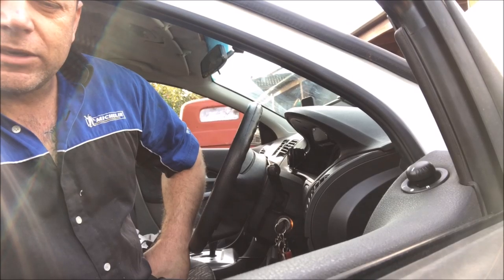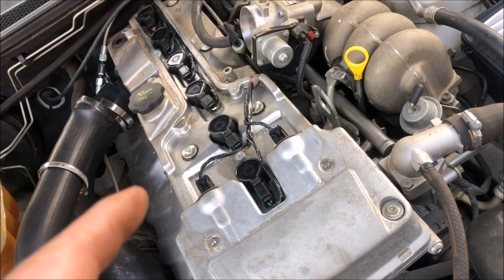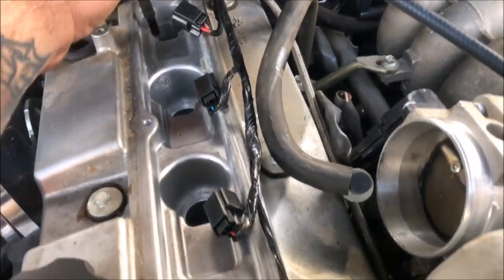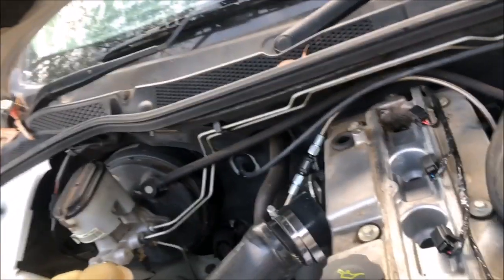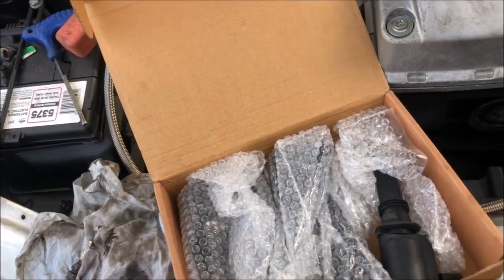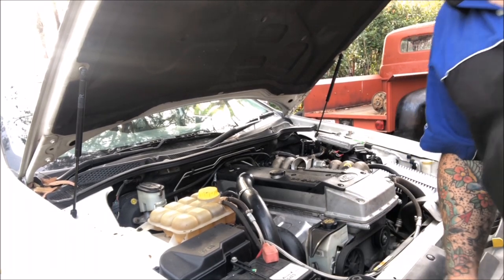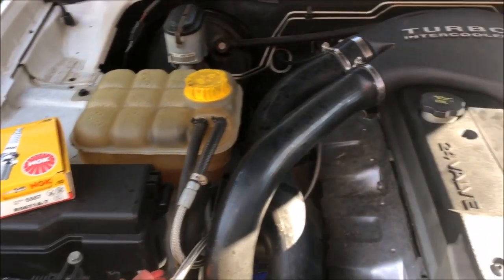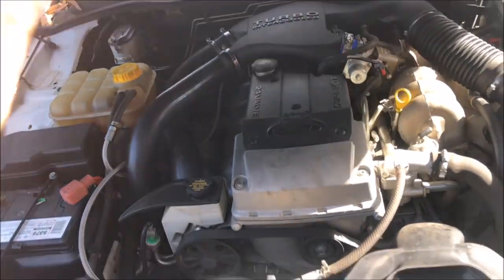Reliability Issues? - NA Barra Turbo conversion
Getting a lot of questions re the reliability.. Here's hows its been going and the issues so far.